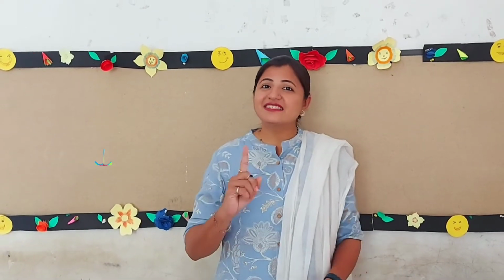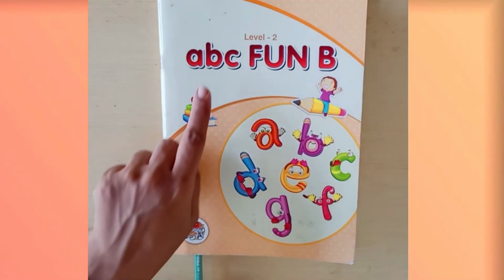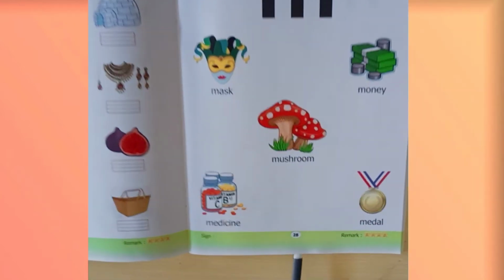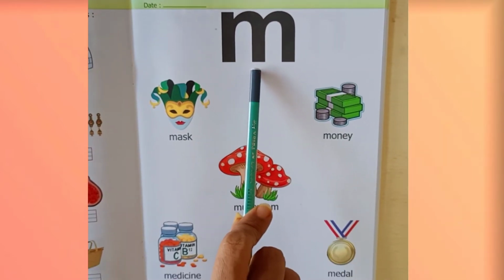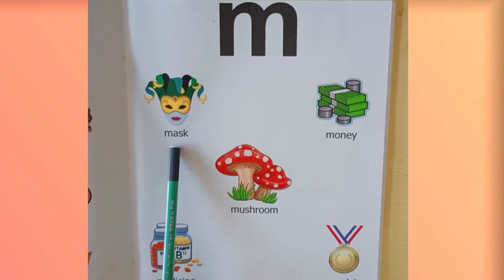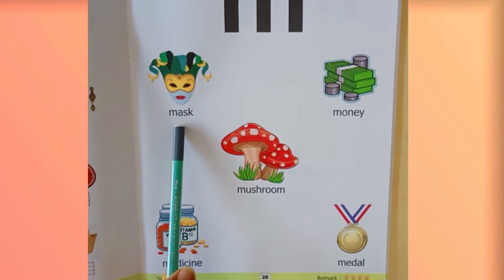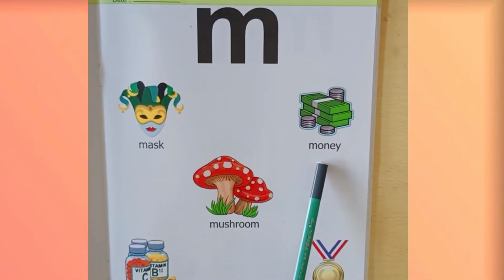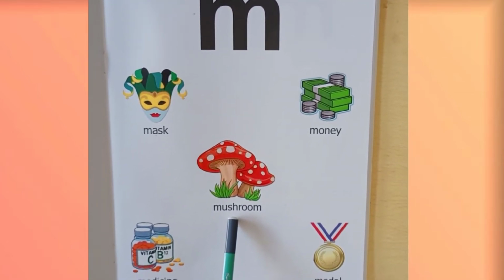LKG B Script letter " m "